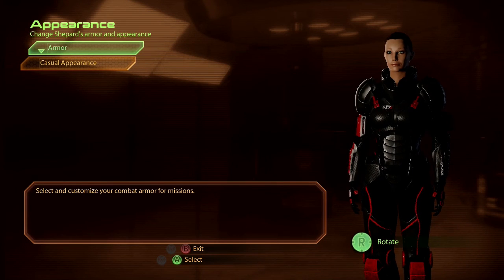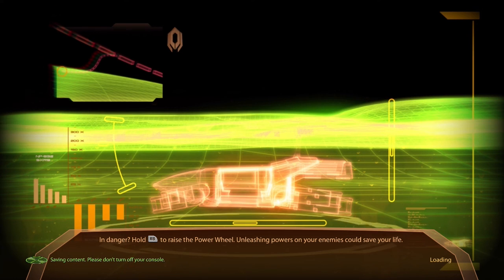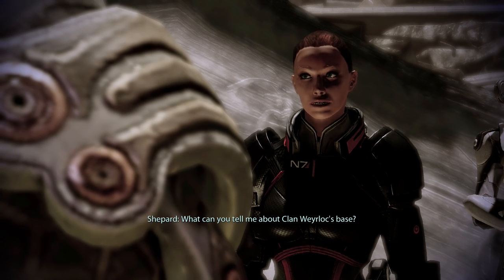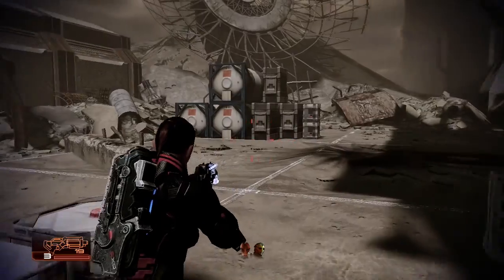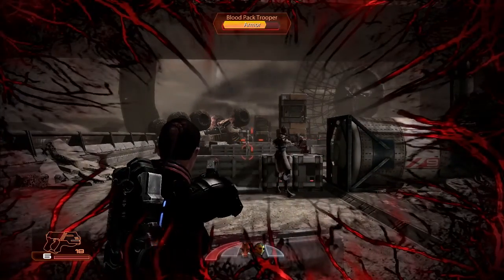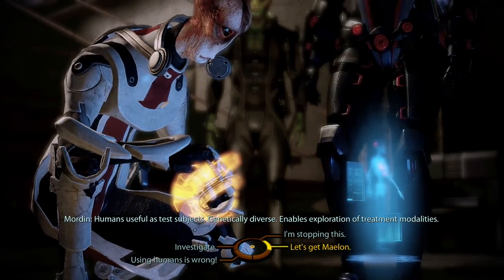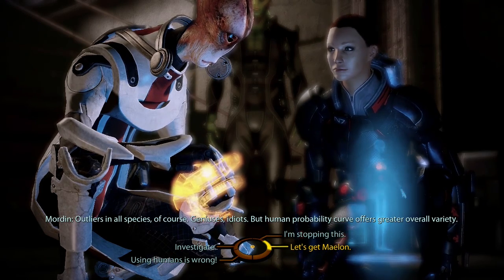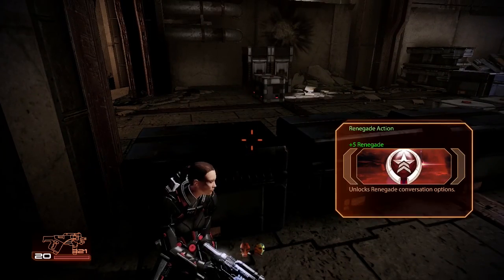Mass Effect 2 with Commentary [Part 69]: Mordin and the Soul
His last name sounds waay too similar to someone else's ;) But today we continue on a path that has far reaching consequences in this game...